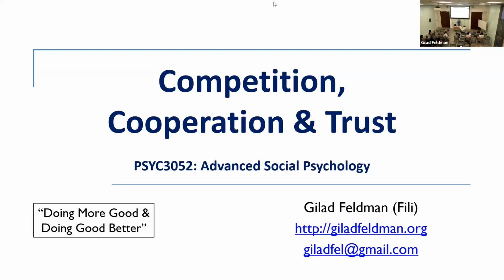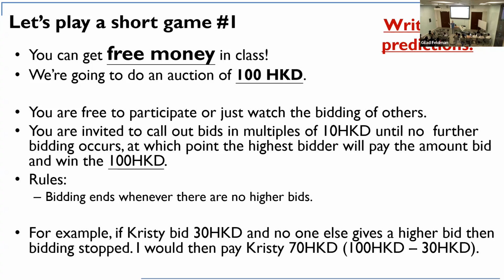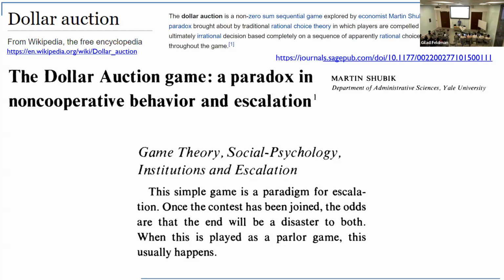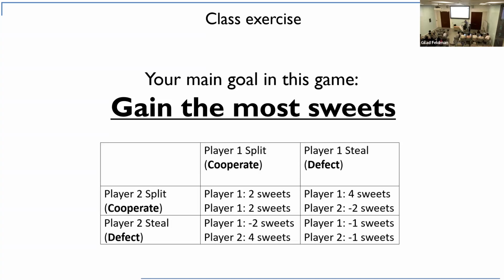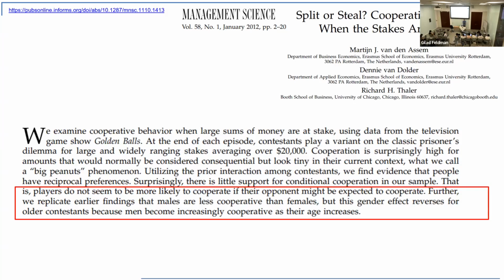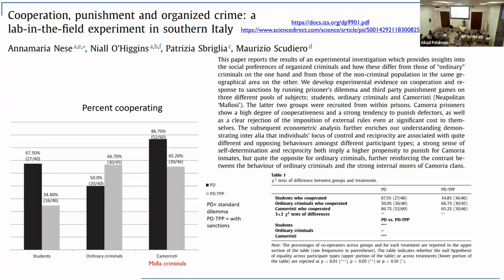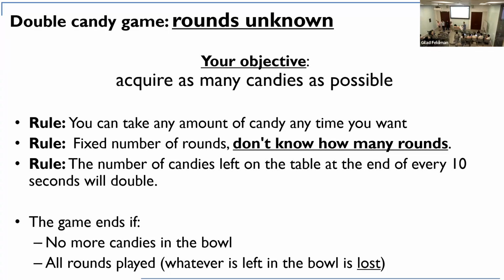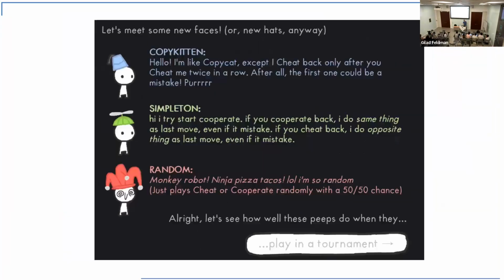Competition Cooperation Trust: Collection of in-class games | Week 9 ASP 2023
This is the 9th lecture given for the Advanced Social Psychology (PSYC3052) course at University of Hong Kong on November 8, 2023.

(Sometimes a bit difficult to hear the students' questions, I cut some of it out, apologies for the cut and the students cut out, but there's no way to address that well)

Chapters :
00:00 Comparing charities course insights
07:04 Free money in-class experiment game
32:56 Prisoner's dilemma in-class experiment game
40:30 Academic research on Golden Balls and Prisoners on Prisoner's dilemma
1:01:08 Public goods in-class experiment game
1:21:00 Game of Trust: Evolution of trust